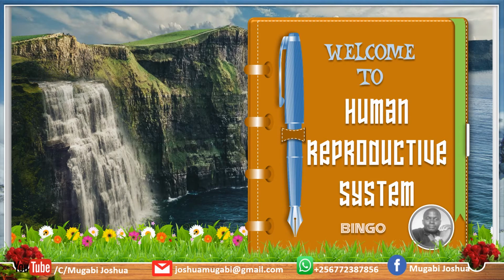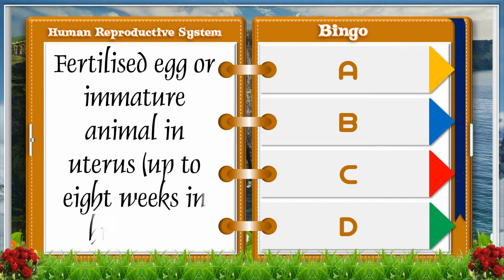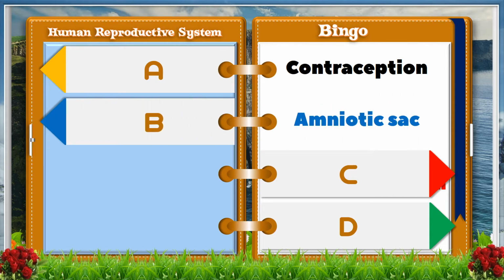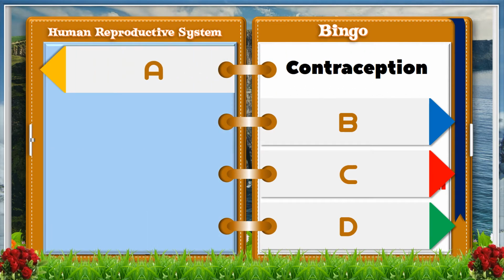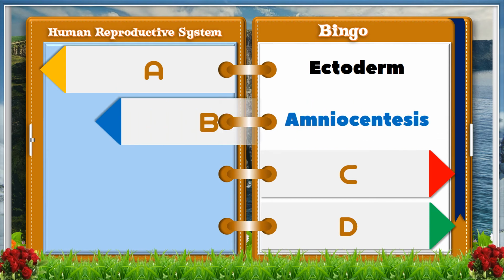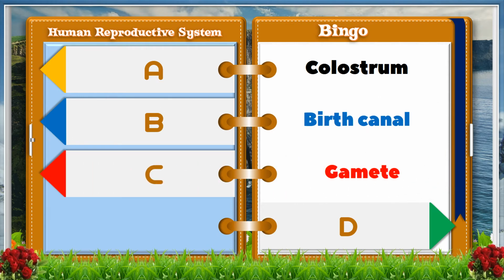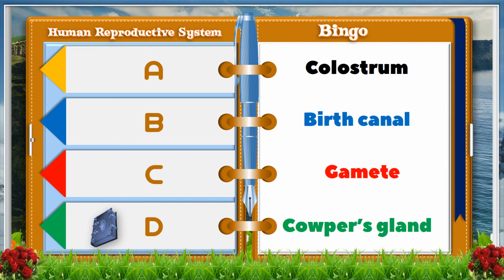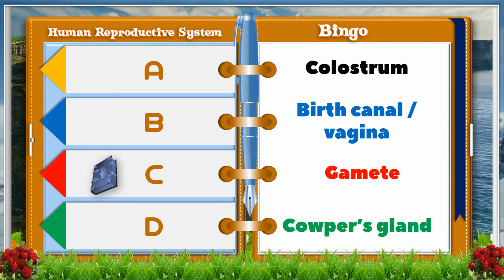Human Reproduction System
Length of time from conception to birth, i.e. length of pregnancy, carrying foetus in womb (uterus). In humans = 40 weeks or 266 days.
Hormone secreted by an implanting fertilised egg (blastocyst). It maintains the corpus luteum in the ovary (until the ninth week of the gestation period, after which the placenta takes over) and prevents the breakdown of the endometrium. The analysis of urine for the presence of this hormone is used to confirm pregnancy.
The inability to produce sufficient gametes and conceive or produce children. May be caused by a low sperm count or low sperm mobility in males, blocked fallopian tubes in females or endocrine gland failure in either or both.
Growth and maturing of embryo or foetus within the uterus or womb.
An event or process occurring inside a living organism, e.g. fertilisation.
Cells found between the seminiferous tubules of the testis, which secrete testosterone.
Period in a woman’s life between the ages of 40 and 50 during which menstruation stops.
The middle layer of the three primary germ layers of a triploblastic organism, from which muscles, skeleton, kidneys, etc. develop.
A female sex hormone produced by the ovaries.
· Stimulates proliferation of uterine wall (endometrium).
· Inhibits FSH production.
· Stimulates LH production, and
· Maintains the female secondary sexual characteristics.
In animals, female reproductive organ producing eggs and is also an endocrine gland producing the hormones oestrogen and progesterone.
The male urinogenital organ, i.e. used in excretion and copulation. Eliminates urine through the urethra and deposits sperm in vagina.
Carrying developing young in womb (uterus).
A hormone produced by the anterior lobe of the pituitary, which stimulates milk production in mammary glands (breasts) and inhibits FSH production by the pituitary.
The ability of an organism to produce new individuals of its own kind by either sexual or asexual means and pass on genetic information to the next generation.
The physical characteristics that appear during puberty and adolescence. In the male they include the broadening of the shoulders, growth and enlargement of the penis, deepening of the voice, body and facial hair, etc. In the female they include enlargement and growth of the breasts, growth of body hair under arms and pubic regions.
Small coiled tubes in the testes that produce sperm by meiosis.